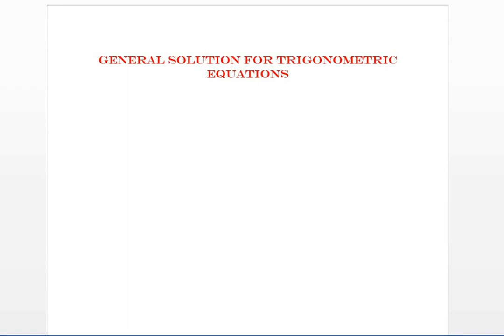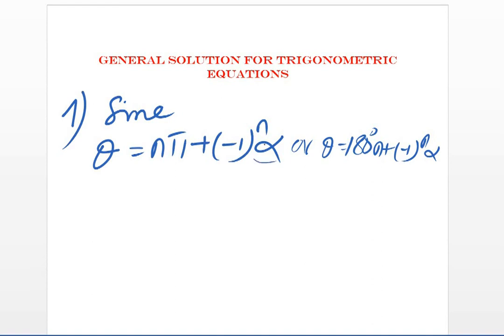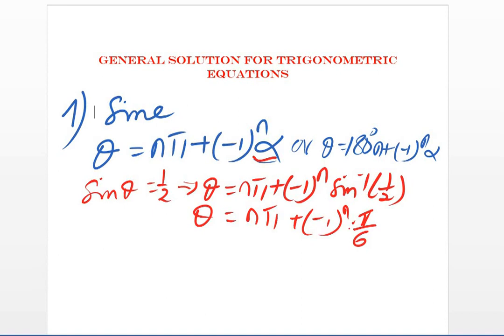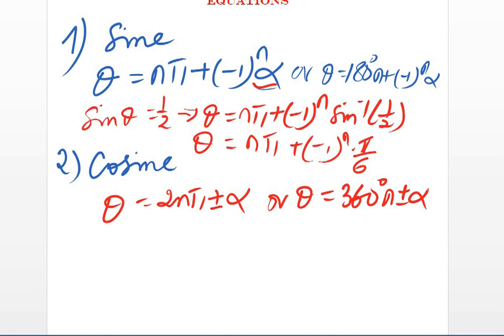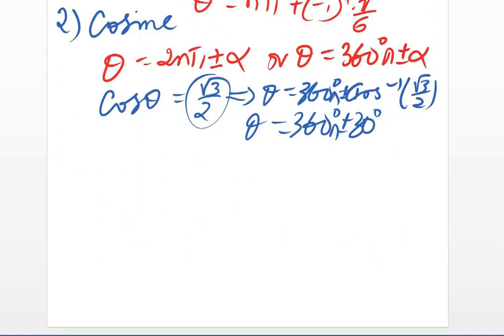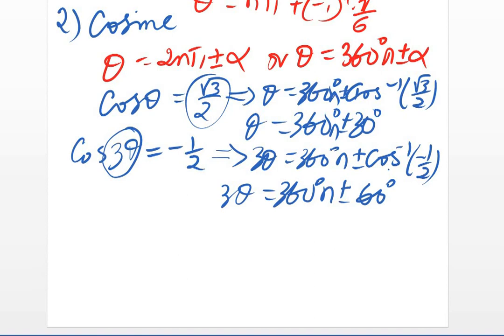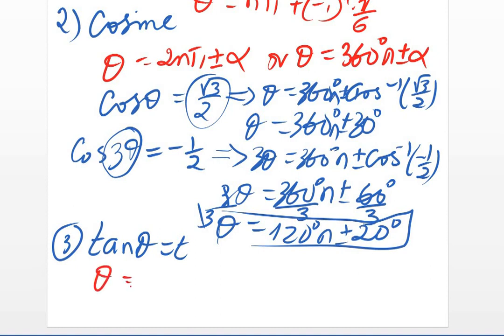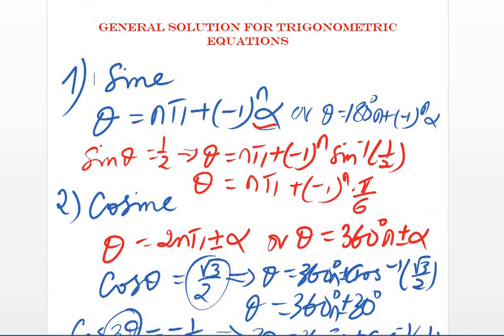Solving Trigonometric Equations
This video teaches you how to solve a Trigonometric Equation, find the general solution of a trigonometric equation.